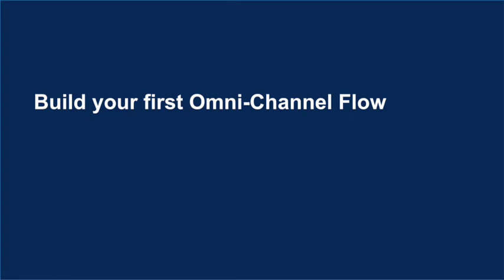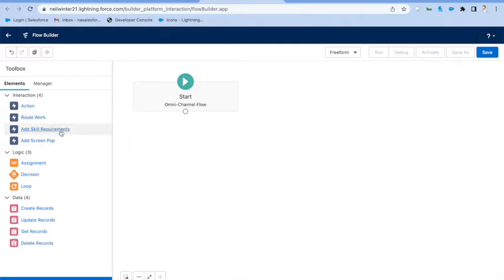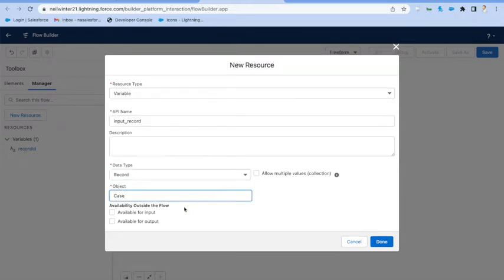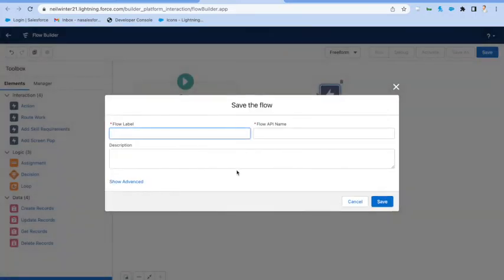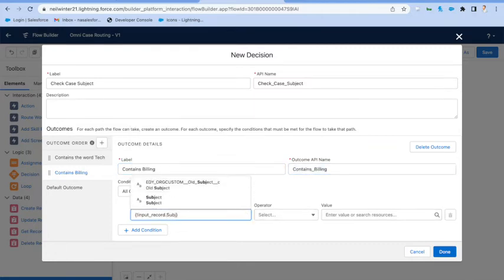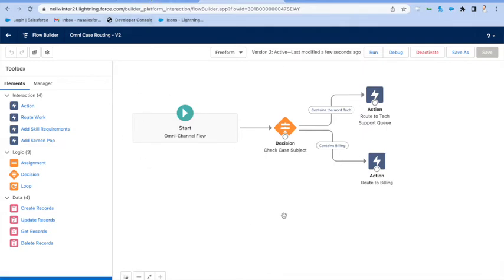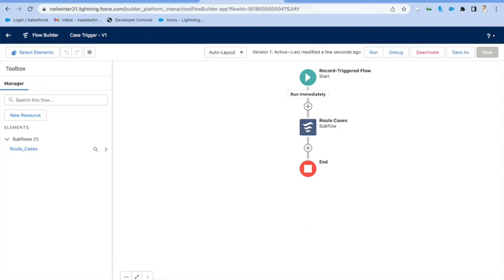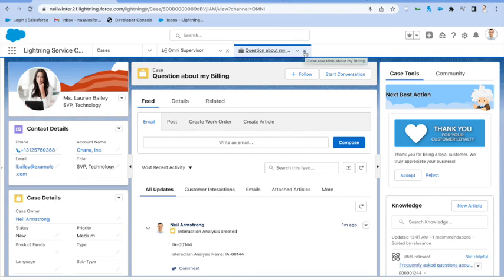Create your first Omni Channel Flow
Demo video for walking through how to configure a simple Case queue routing use-case in Salesforce.